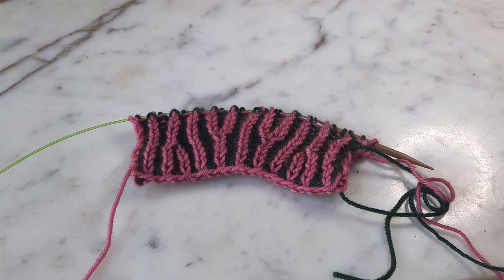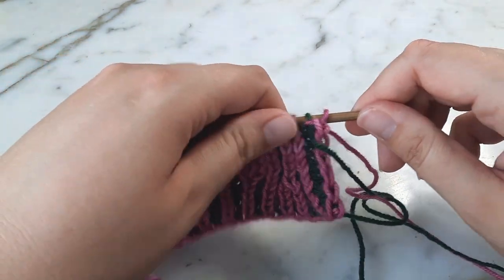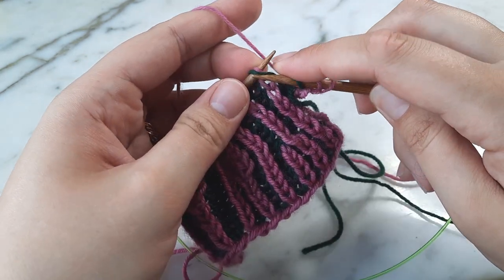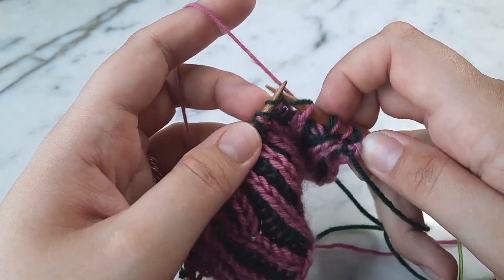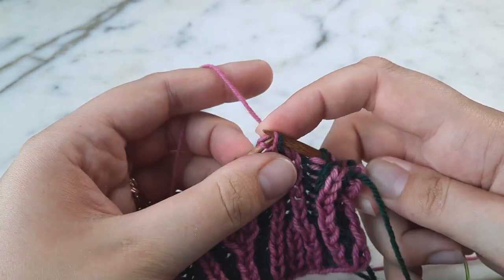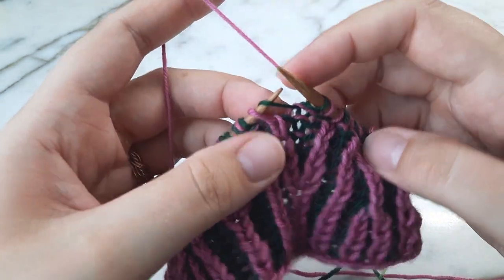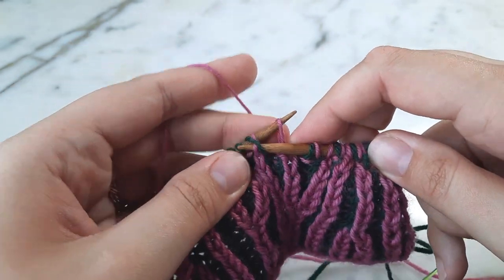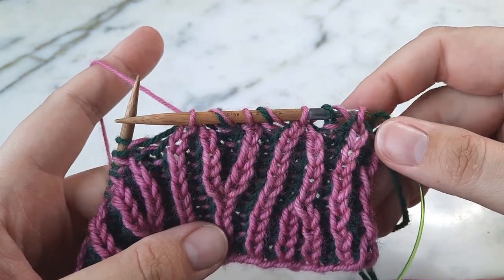brRsl dec - Brioche Knitting Right Slanting Decrease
This tutorial walks you through one of the most common decreases used in brioche knitting, the brRsl dec. This decrease is commonly used for fabric shaping and for design elements.